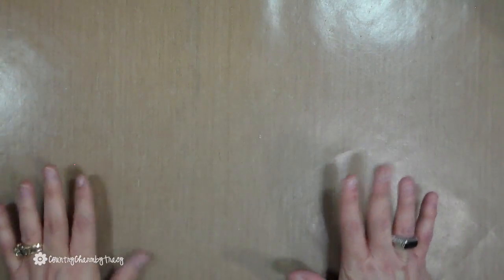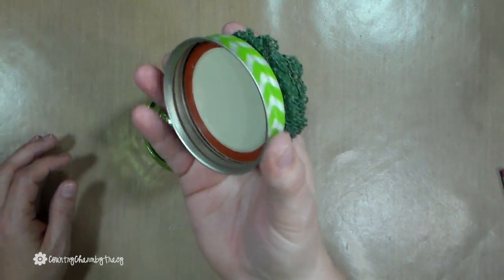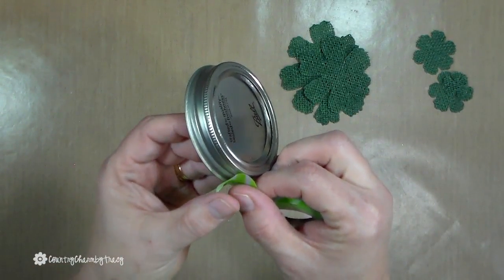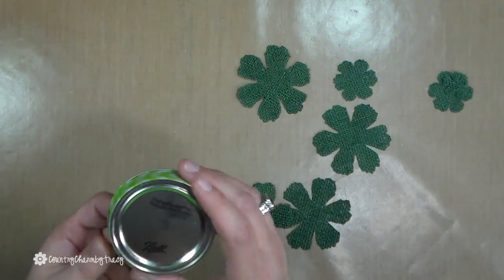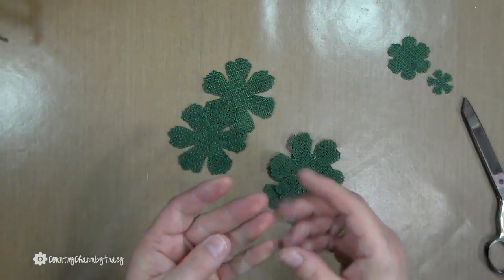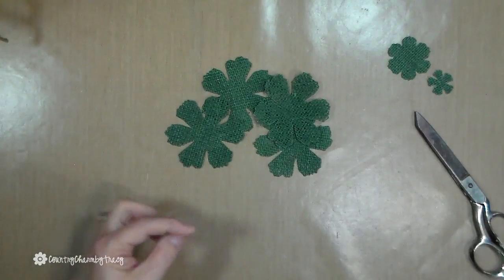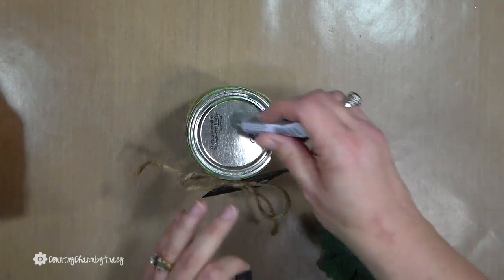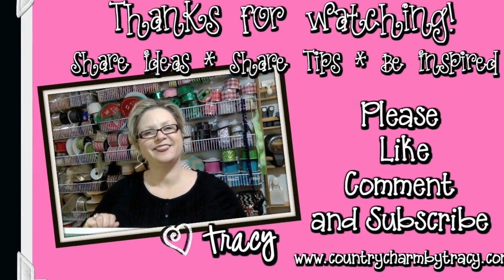Teacher Appreciation Collab with Stacy Williams || Faux Succulent Mason Jar Gift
Hi friends ~ thanks for stopping by.  I am super excited to be doing a collaboration with my good friend, Stacy Williams of Love that Bug.  Today we are sharing some Teacher Appreciation Gifts with you.

Thank you so much for stopping by to watch.  I share crafty ideas with a bit of country charm.
Share Ideas ~ Share Tips ~ Be Inspired

Country Home by Tracy ~ Vlog Family Channel where I share home organization, home tours, recipes, grocery hauls and a bit more about my family life.

xoxo,
Tracy